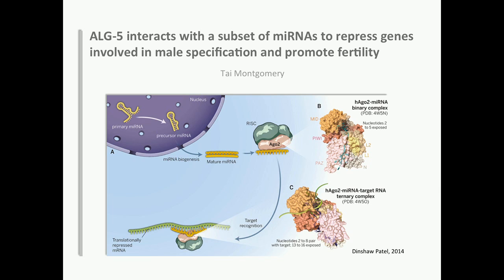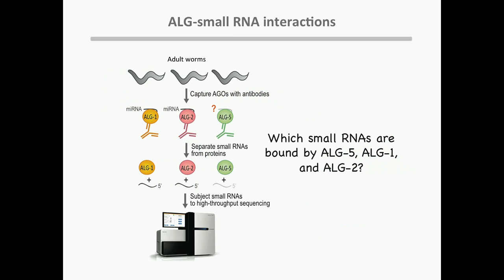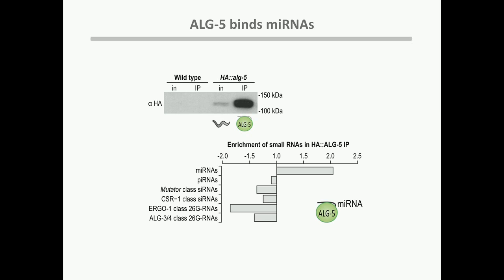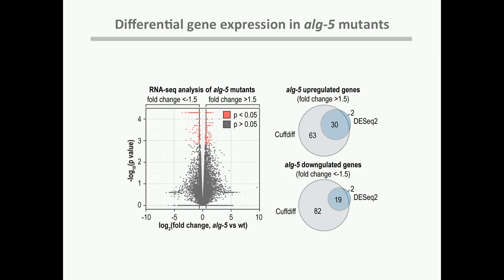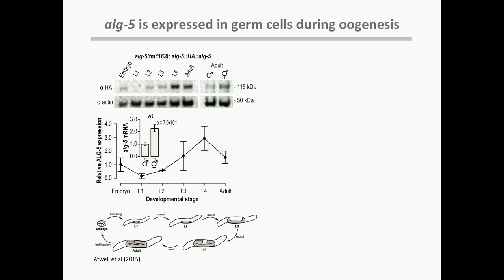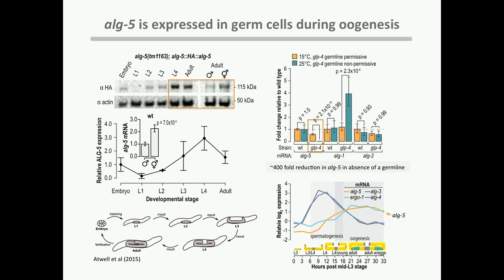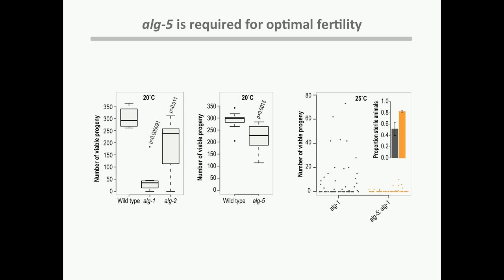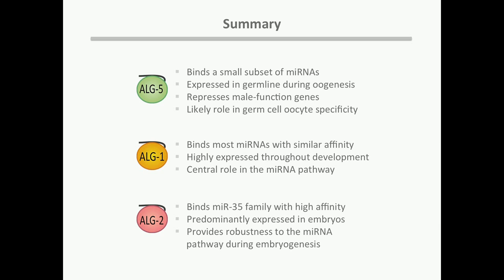T Montgomery: ALG-5 interacts with a subset of miRNAs to affect male gene expression and fecundity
"Taiowa Montgomery (Colorado State University) presents 'ALG-5 interacts with a subset of miRNAs to affect male gene expression and fecundity in C. elegans.'

 A presentation at the 'RNAi, microRNAs, and Developmental Timing' session of the C. elegans Development, Cell Biology and Gene Expression Meeting at The Allied Genetics Conference, July 13-17, 2016, Orlando, Florida.